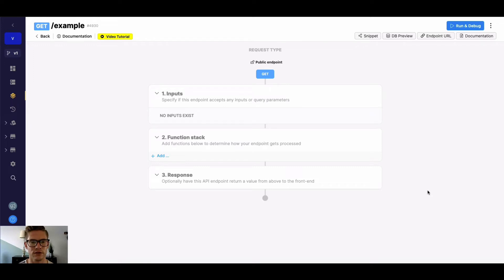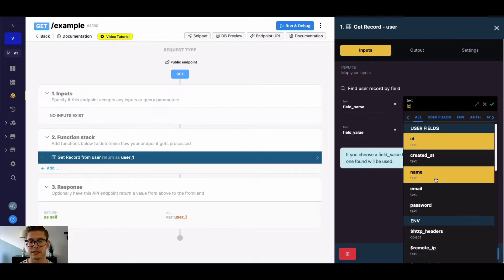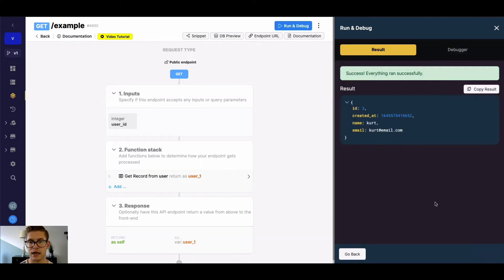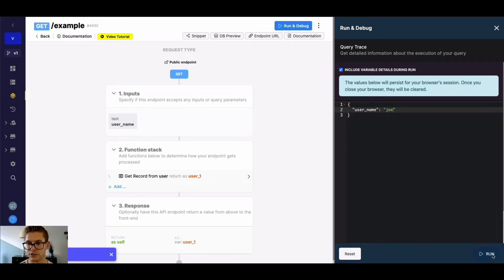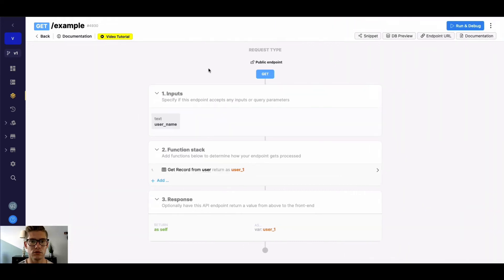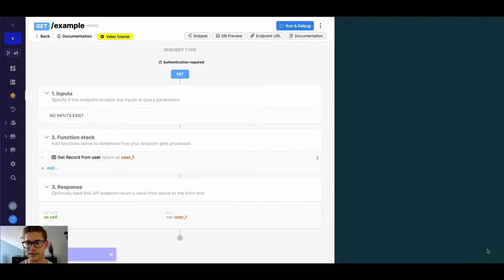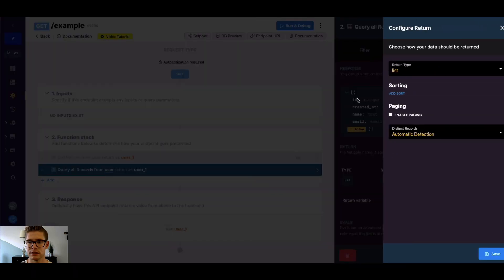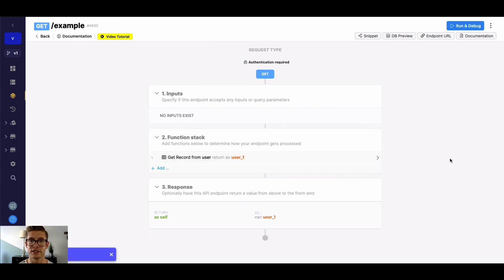Get Record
The Get Record function allows you to quickly get a record from a Xano database table by finding the record based on a field name from the table and a field value.